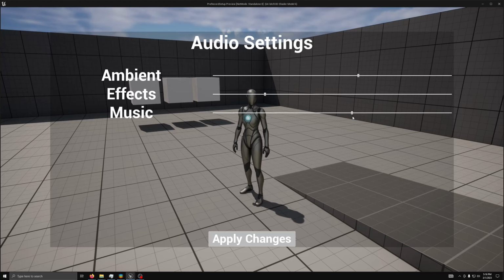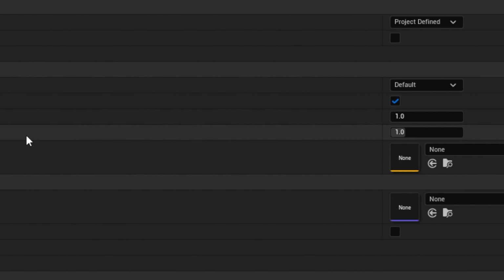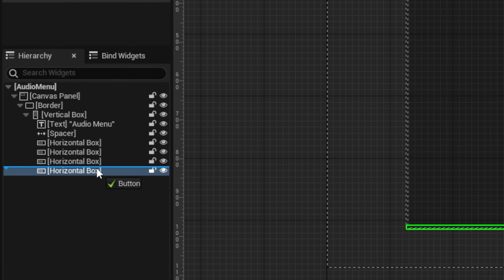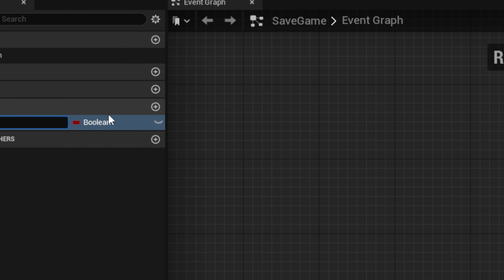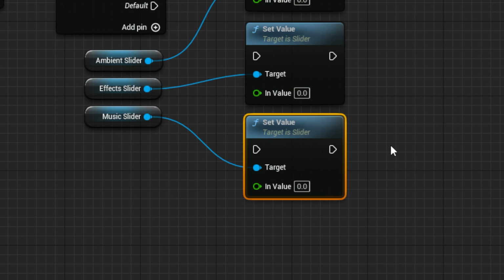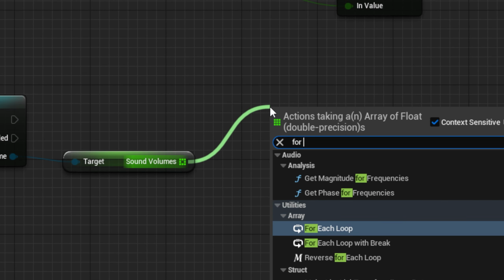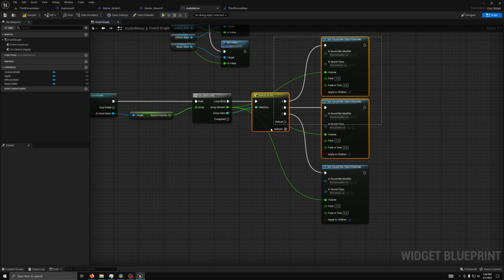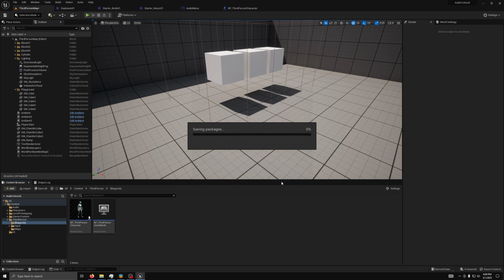How To Make An Audio Volume Menu UE5.1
This tutorial covers how to create a custom audio volume menu in UE5

Introduction: 0:00
Creating The Sound Classes: 0:20
Creating the UI: 1:54
Sound Volume Code: 4:44
Loading Audio Settings On Start: 9:08
Using The Sound Menu: 10:10
Conclusion: 11:36